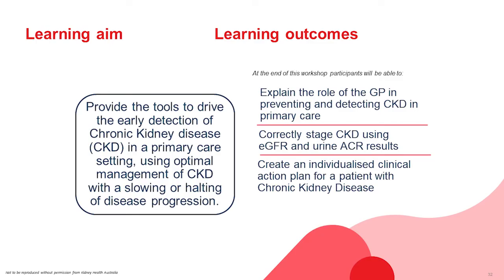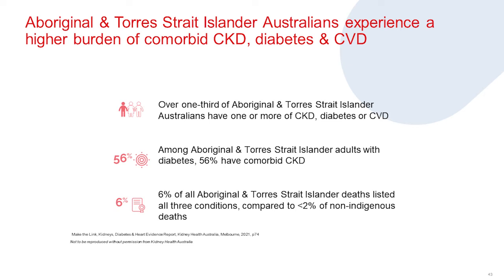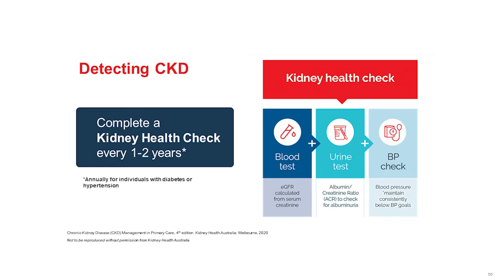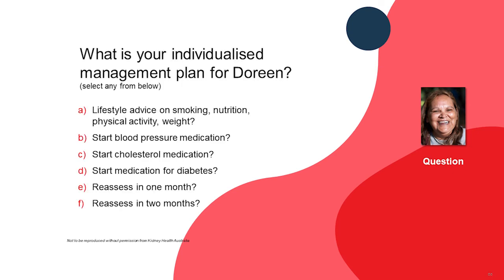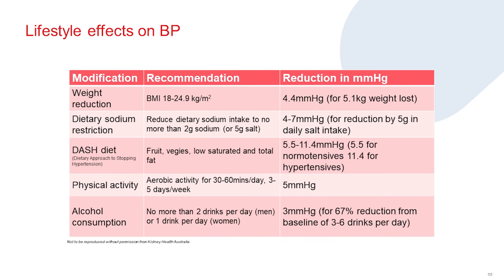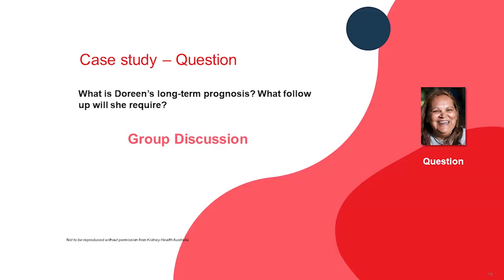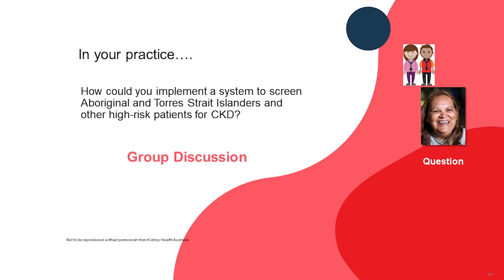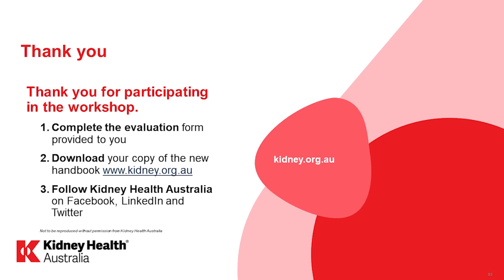CKD in Aboriginal and Torres Strait Islanders with Dr Roy Cherian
Join Mackay Base Hospital Nephrologist Dr Roy Cherian for Aboriginal and Torres Strait Islander peoples case discussion into chronic kidney disease (CKD). Dr Cherian's primary care education session covers risk factors, treatments, and much more.